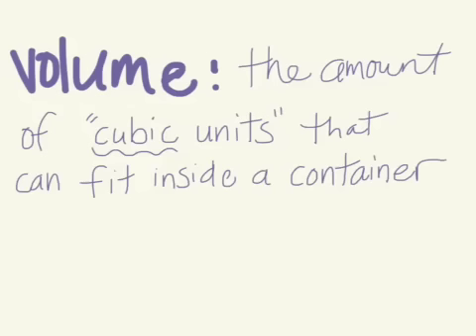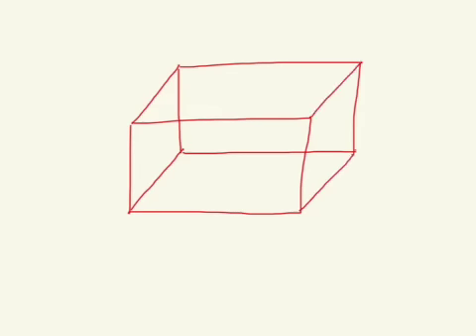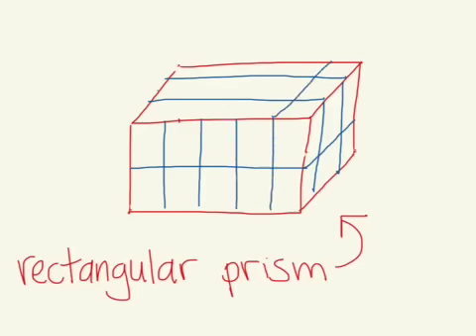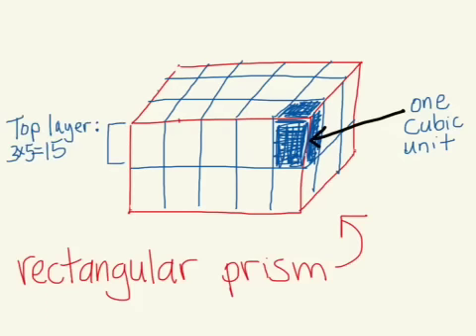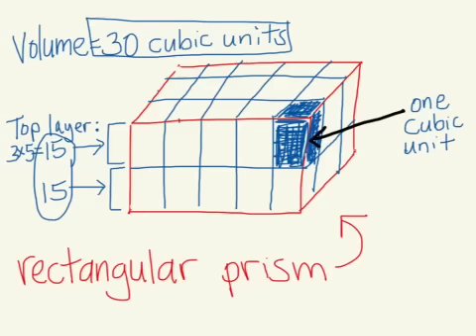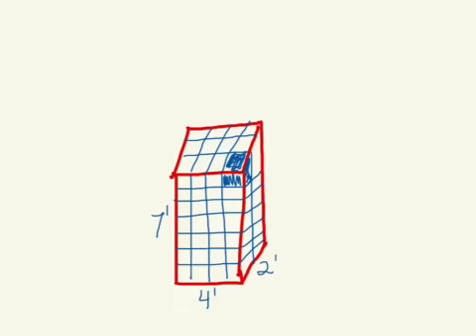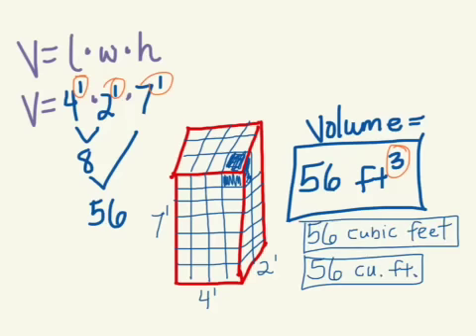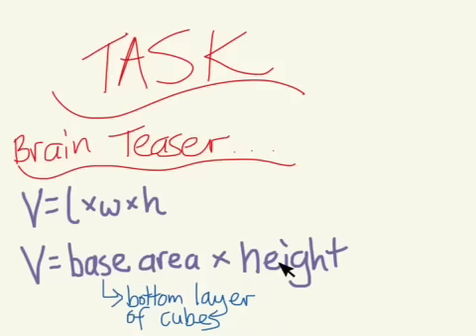How To Find Volume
the meaning of volume & cubic units, and how to calculate it